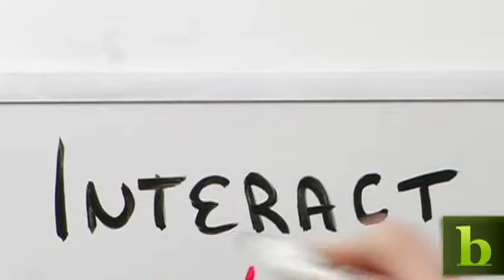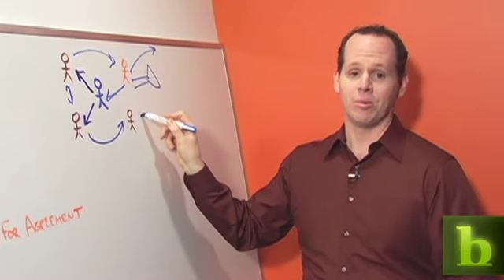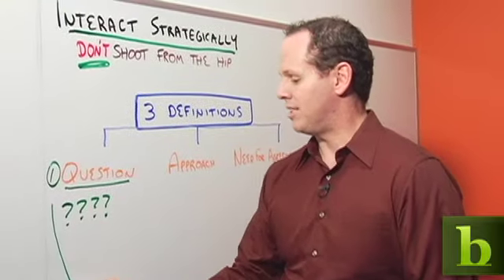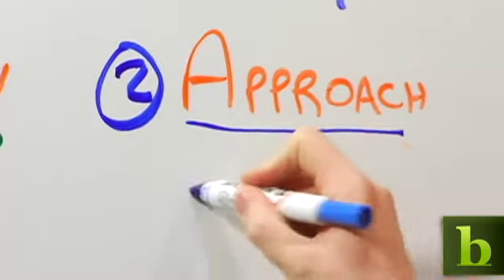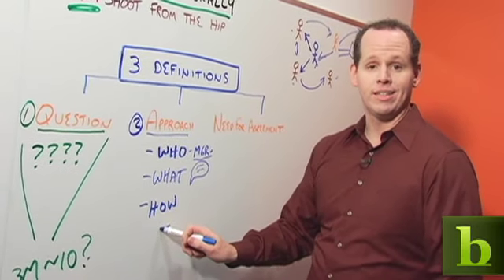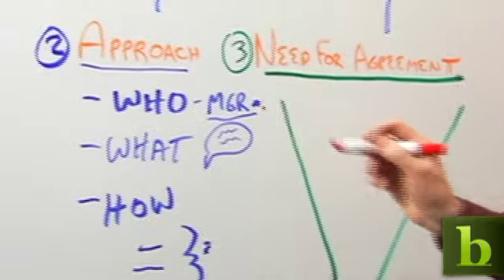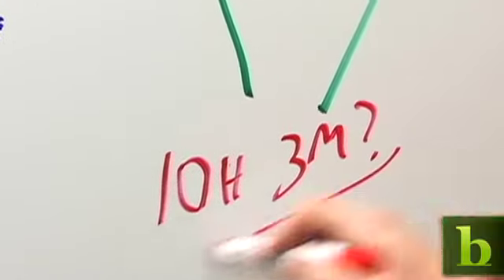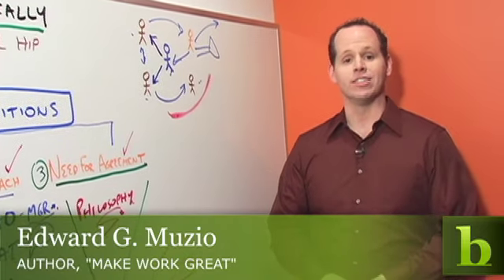Interact Strategically (Don't Shoot from the Hip)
- Do you need information from your coworkers?  Award winning author Ed Muzio describes the process he wrote about in "Make Work Great" that ensures you get the answers you need, and don't get caught in a chaotic mess.  These three types of "Clarity within Relationship" ensure that before you start talking, you've defined your question, your approach, and your need for agreement - so that after you start talking, you're more likely to be talking to the right person, about the right thing, in the right way.